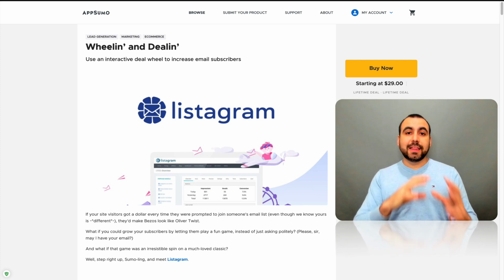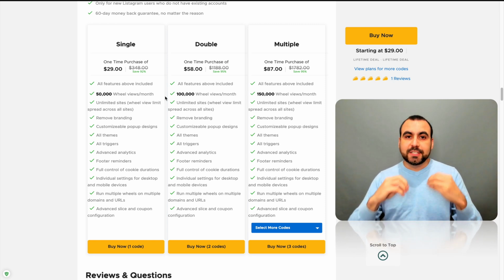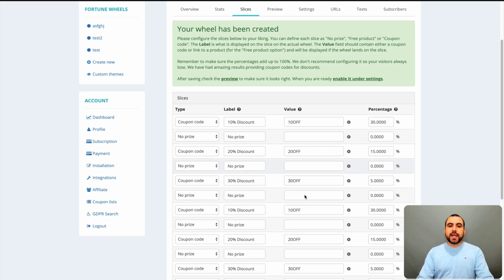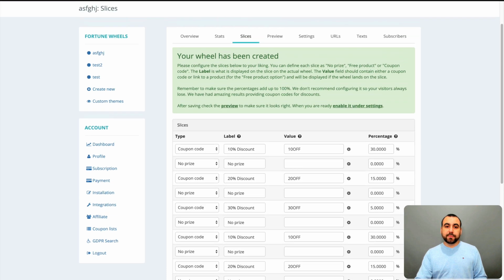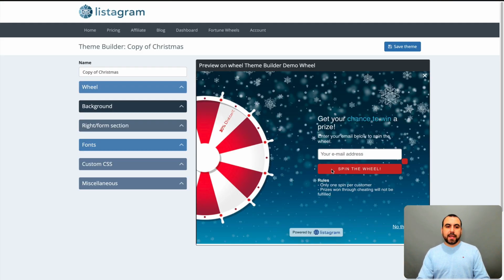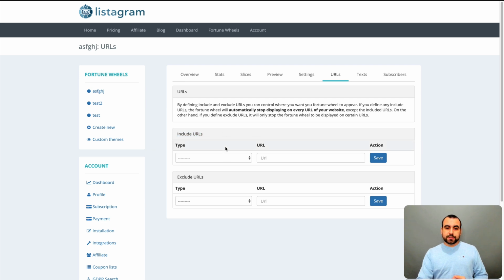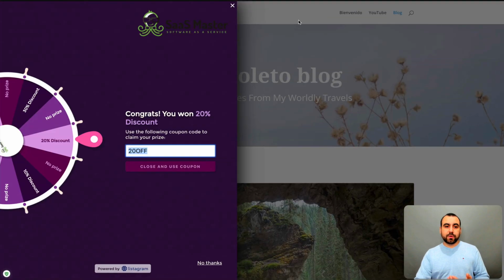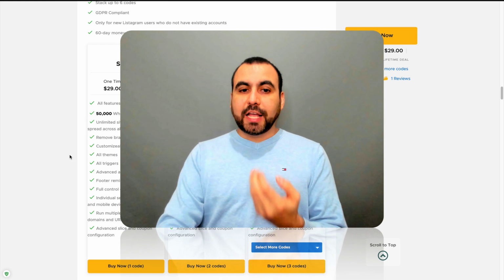Listagram The Interactive Spinning Wheel That Leads To Unlimited Email Subscribers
Listagram is an interactive spinning wheel opt-in form for increasing email subscribers

Listagram is an interactive spinning wheel opt-in form for increasing email subscribers and conversion rates. Dust off your Vanna White gown, because setting up your wheel is all too easy.

First, you’ll design your wheel to your liking, which includes changing any of the text and colors, as well as adding your own logo or choosing a theme. Then, you can move to the settings, where you’ll choose display triggers. There are separate mobile and desktop settings, with triggers including time-based and user behavior options, such as leaving the page.

Quickly define display settings for your wheel to tailor the experience to your audience.
Next you’ll set up those tantalizing slices.

Input the prizes you’d like to have added to the wheel before defining their win rates (no need to worry about going giveaway broke).

After the slices are setup, time to get a look at the whole pie. Customize the slices by adding prizes and setting win rates for each one. The Wheel Preview is where you can try the hypnotizing magic on yourself.

See exactly how your fortune wheel will display to customers, and then give it a spin. And another one. And just one more... Careful, young Bob Barker. The wheel’s powerful allure is based on behavioral science, and it’s a slippery, slippery slope.

Listagram can also be added to any site, so it doesn’t matter if you’re on Shopify, Wordpress, Squarespace, etc. The big wheel is gonna keep on turnin’.

Preview your wheel to see how awesome it is for yourself! But don’t get caught in an infinite loop!
On the Stats page you’ll get to see how many people interacted with the wheel, including top-performing pages and slices over a selected period.

It also lets you track emails collected and conversion statistics to give you a simplified view of how effective your strategies are. The Overview page distills this information into numbers for Today, Yesterday, and Total for a quick top-down look.

Get useful statistics on how your wheel is driving subscribers and conversions.
When it comes to business growth, you don’t want to leave things to chance. That’s why constantly gaining subscribers and boosting conversions should be one of your top priorities.

Listagram turns that process into a fun game sure to have people playing the odds for prizes.